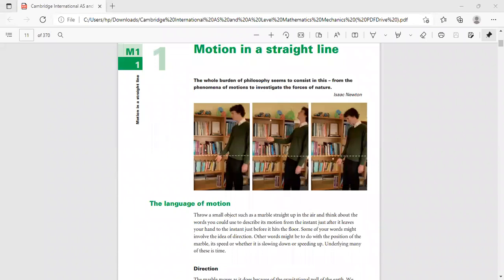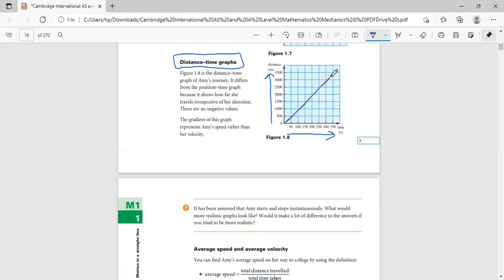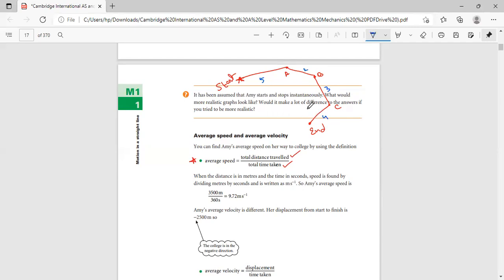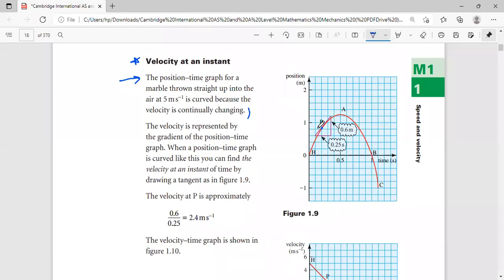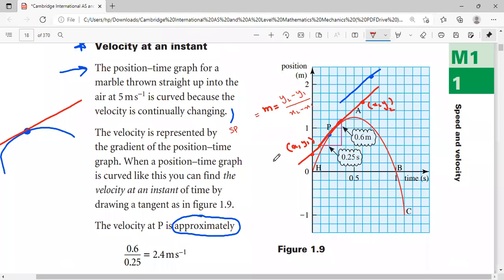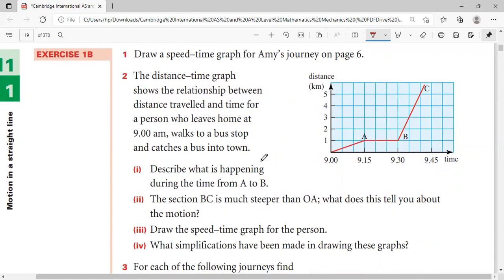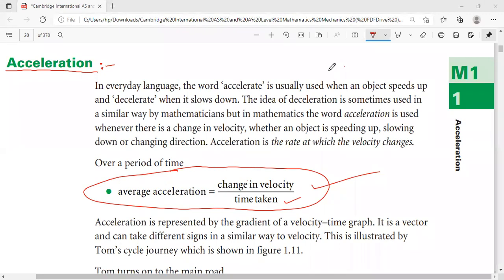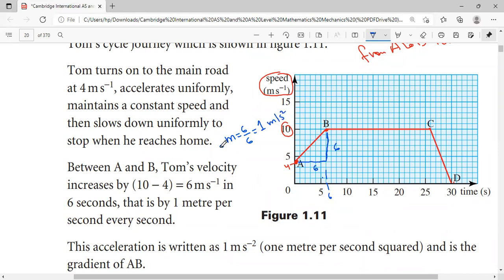Lecture1 M1 Chp#1 (P1)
This is series of A Levels Mechanics recorded from online lecture to my students.
Chapter #1